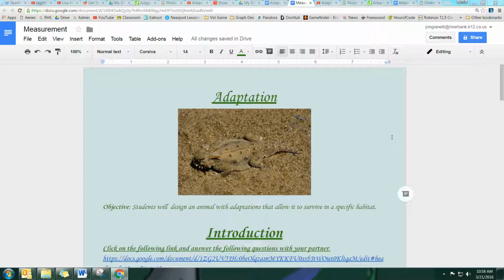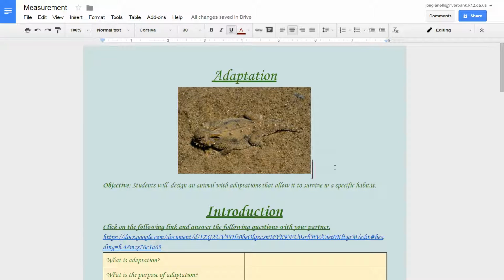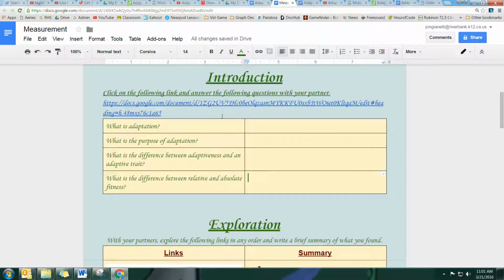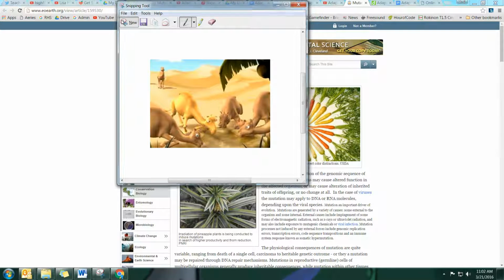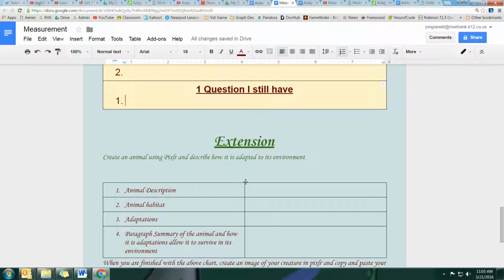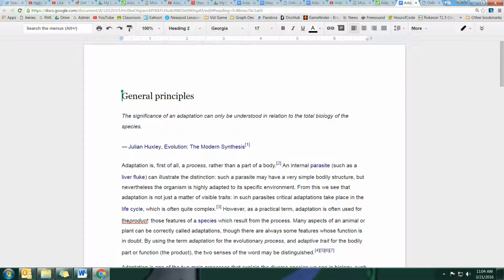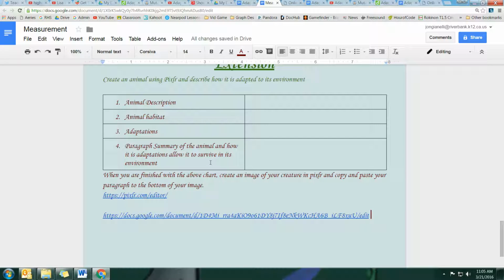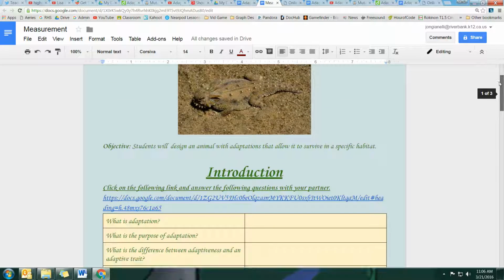Tech Tip - Lesson Planning and Delivery using Hyperdocs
Sample hyperdoc lesson using Google doscs on Adaptation.